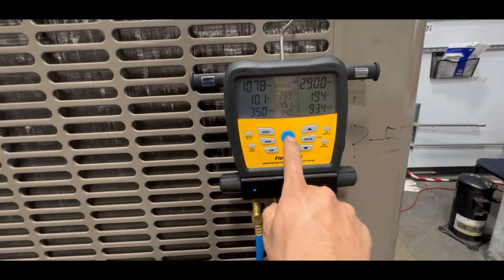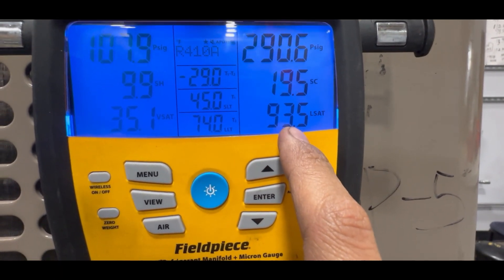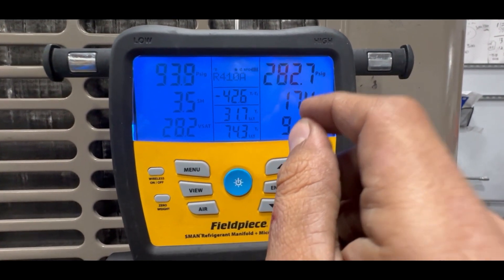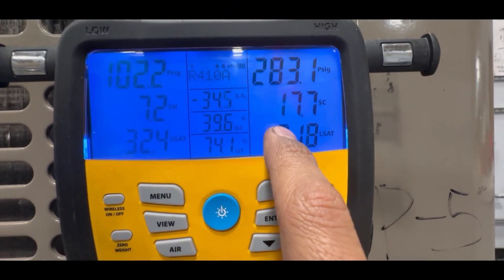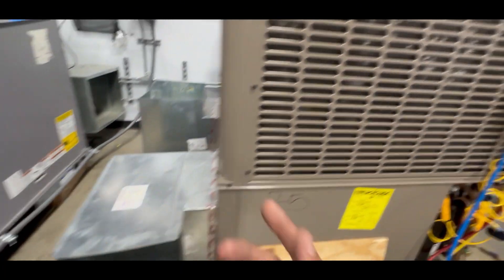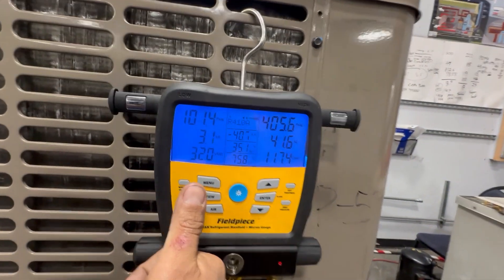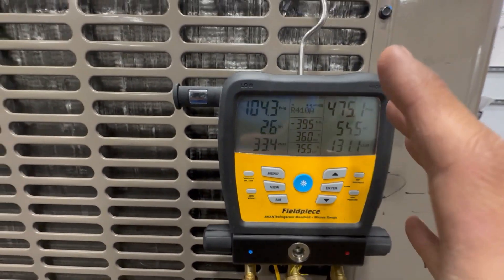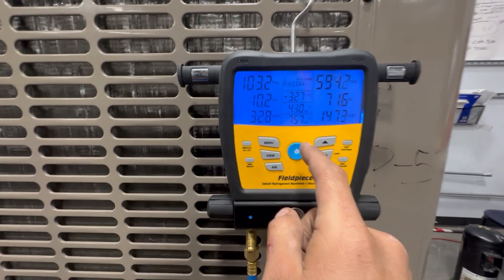How Does Airflow Affect Pressures on an HVAC System? - HVAC Training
In this video, you will learn how airflow affects a Heat Pump System whether it's in heating or cooling mode. Always remember your ABC's, airflow before charge.

As always, please be safe. Only professionals in this trade should attempt to work on live equipment.